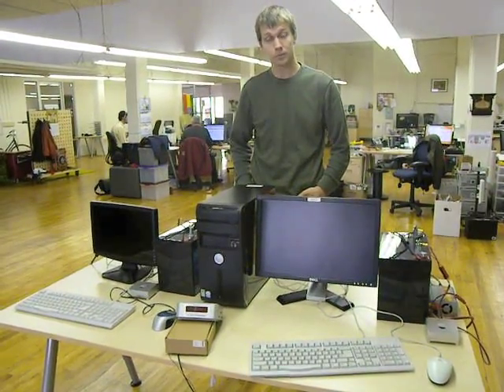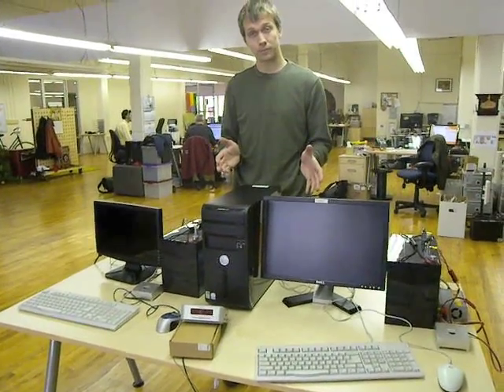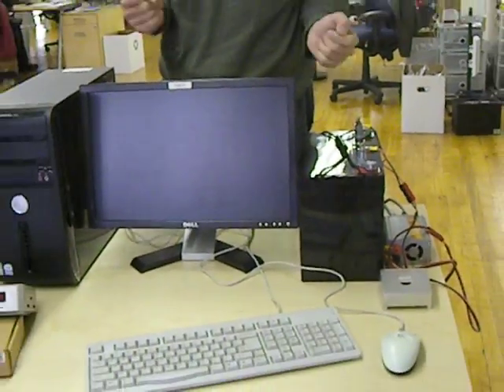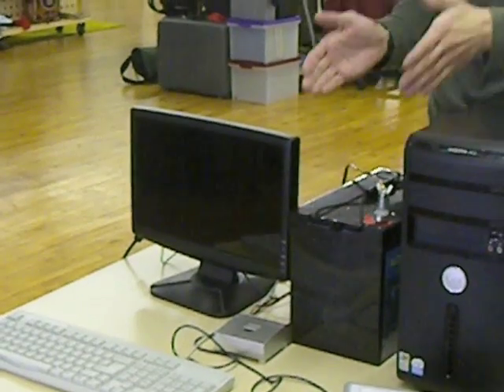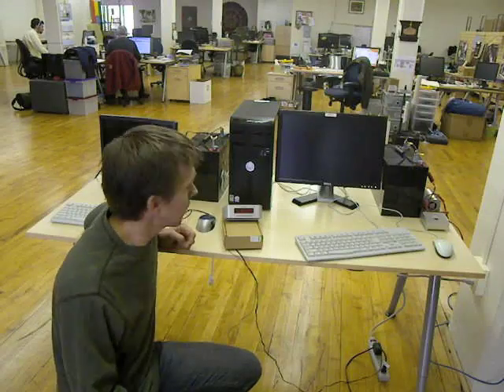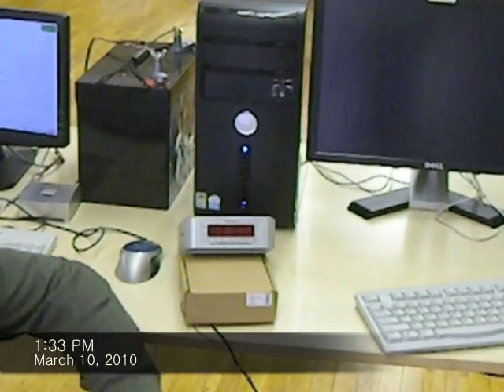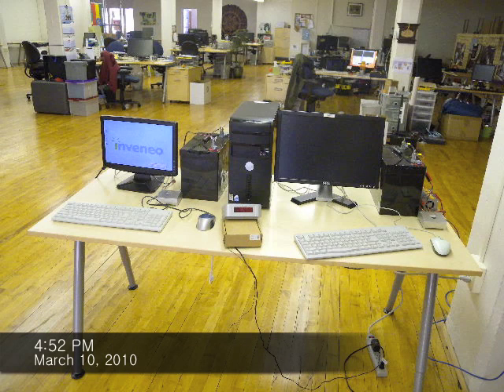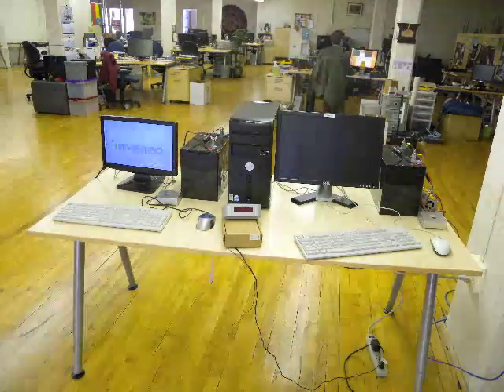Battery Test: Inveneo Fit-PC2 Computing Station vs Standard Desktop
The Inveneo low power advantage in action:

We set up two computers: our Inveneo Fit-PC2 Computing Station and a standard desktop with LCD, to run off of identical 90 AHr, 12V batteries and identical 40A Phocos charge controllers.   (The standard desktop must use an inverter to be able to run from a battery, while the Fit2 can take 12V DC direct).

This time lapse video shows the Inveneo workstation blowing the standard desktop away, running for 60 hours against the standard desktop's 4 hours.  That's almost 20 times the run time, and means fewer batteries and solar panels to purchase to run in an off grid, rural environment and lots of money saved.